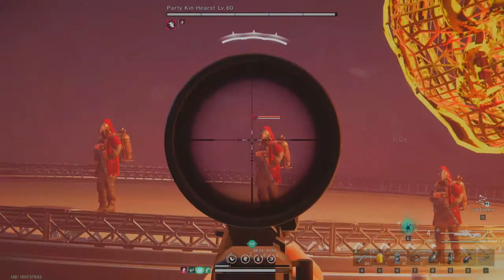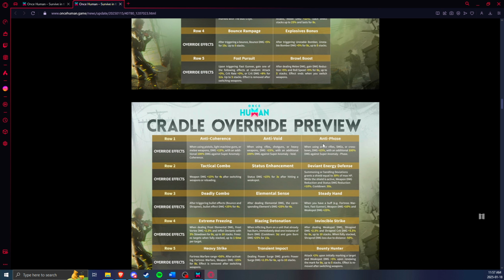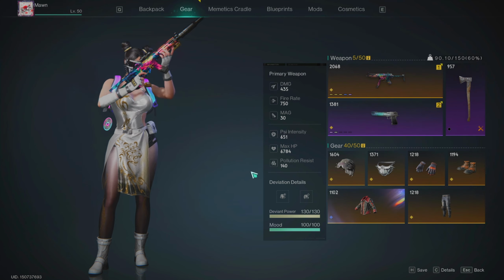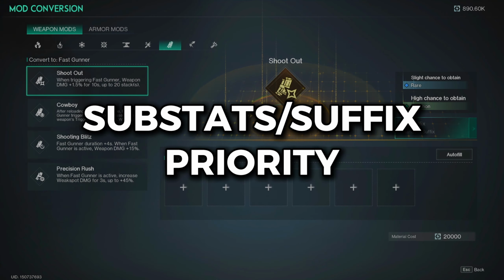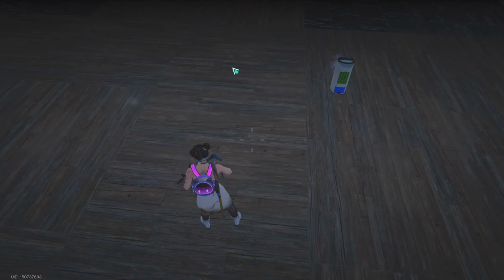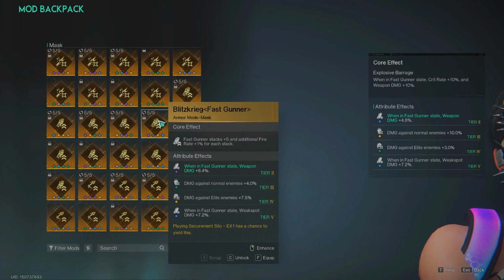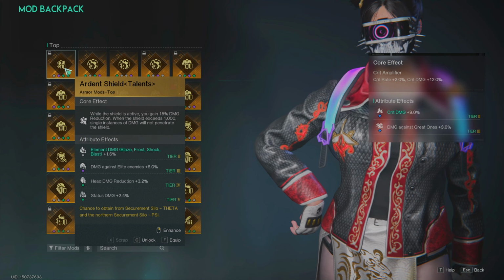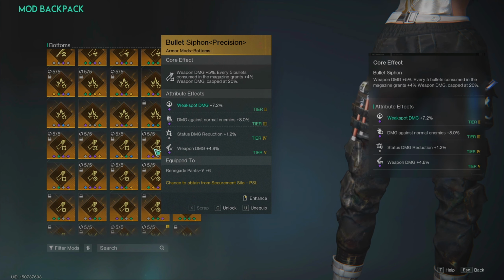NEW FAST GUNNER WEAPON! BEST PRIMAL RAGE FAST GUNNER SMG BUILD GUIDE - ONCE HUMAN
Hey! In this video, I dive into how to properly build the new Fast gunner SMG, Primal Rage! With this weapon guide, you will learn how to build it! Enjoy ;) If you do, consider checking out my other weapon guides:

00:00 - Damage showcase
01:37 - Weapon overview and mechanics
03:02 - Calibration
03:38 - Accessories
04:24 - Cradle
06:15 - Secondary and melee
06:55 - Key gear
08:19 - Gear sets
09:58 - Food buffs
11:06 - Substats priority
14:14 - Mods
22:24 - Weakspot build